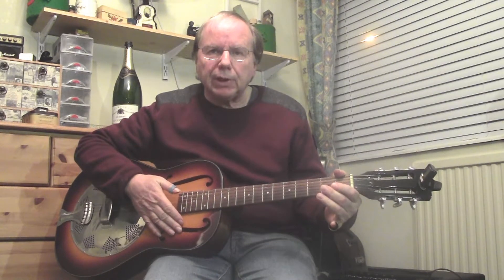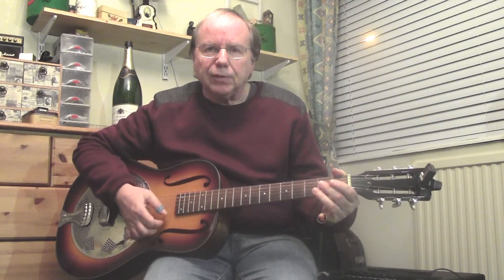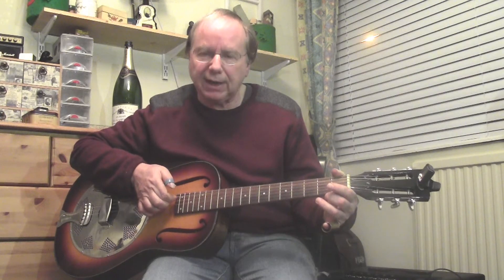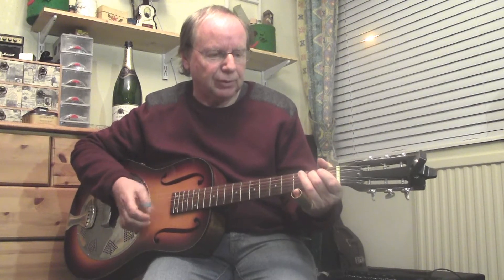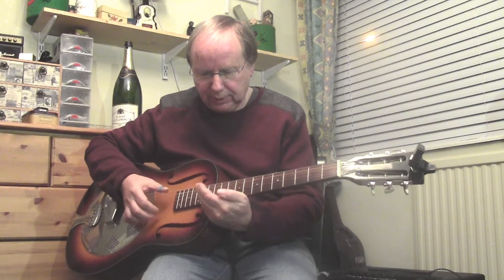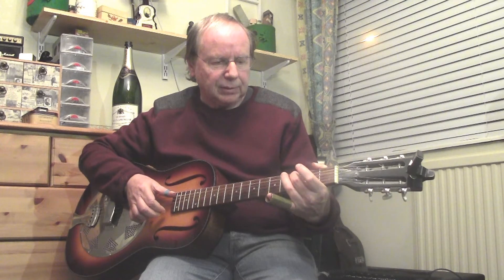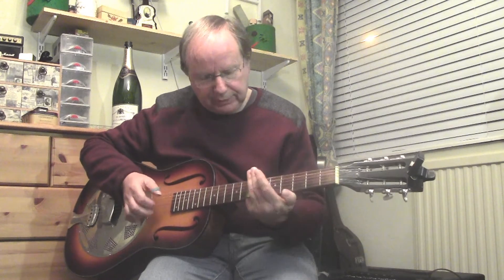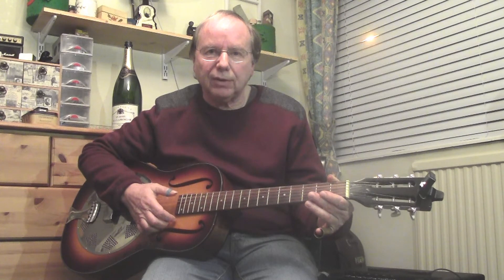Fingerstyle slide guitar lesson- Elmore James bottleneck blues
An in depth lesson in solo fingerstyle slide guitar playing. This is based on Elmore James Dust My Broom blues played with a bottleneck on a resonator guitar.